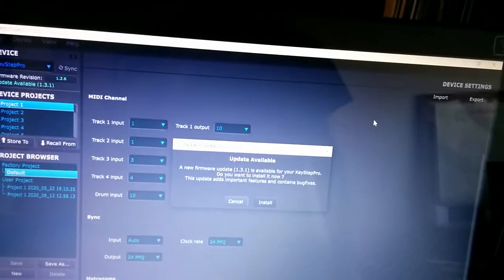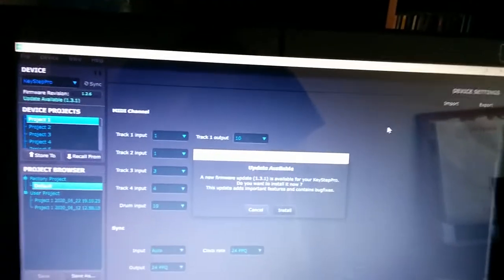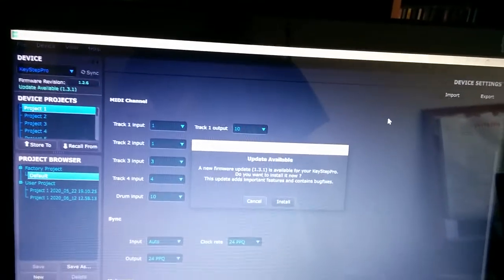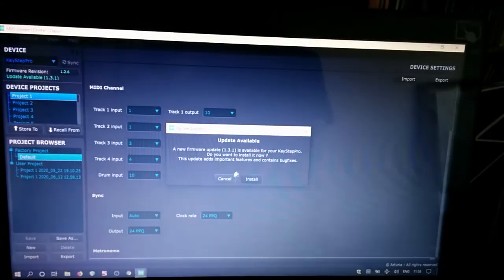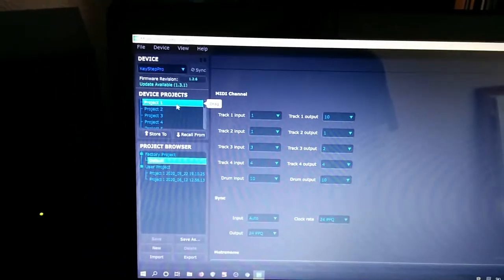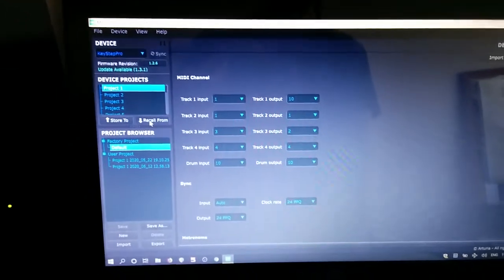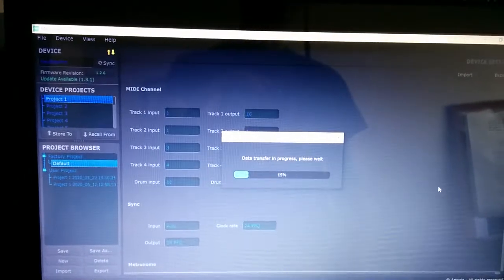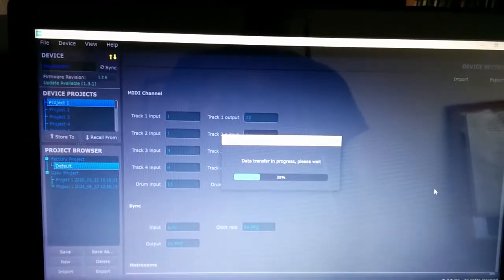Arturia MIDI Control Center crashes when transferring project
Arturia just released a new firmware version v1.3.1 for the Keystep Pro. Before upgrading the firmware I attempted to backup my existing projects.  As shown in this video, the MCC crashes before completing transfer. As a bonus issue note how slow transfer speed is.  If you need to backup all your projects you have to manually repeat this process for each one as there is no bulk transfer option (this is the also the case for the Beatstep Pro).